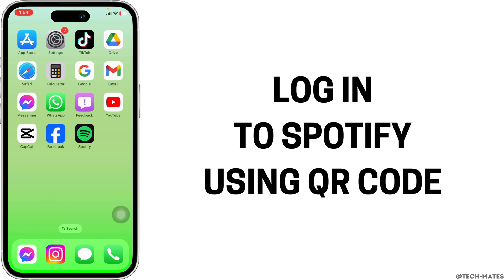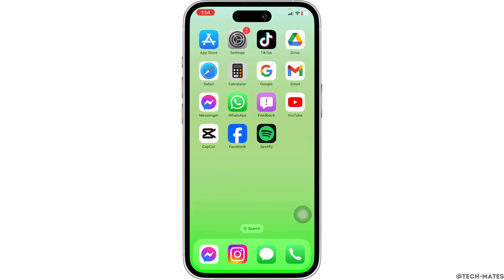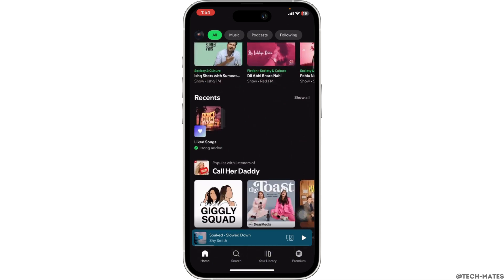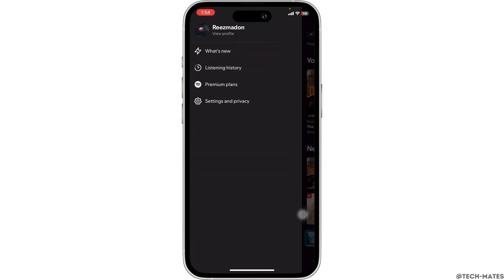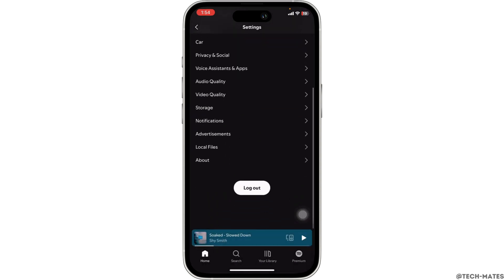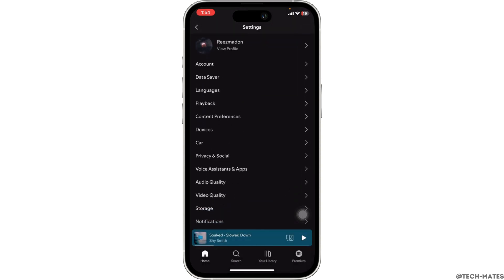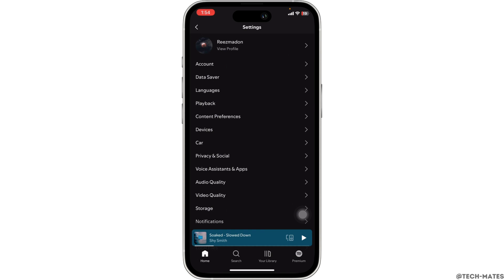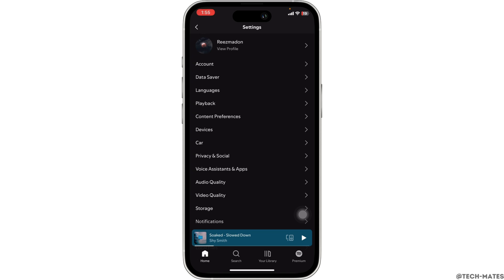Can We Log In to Spotify Using QR Code in 2024? (Easiest Way)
How to Log In to Spotify Using QR Code in 2024? (Easiest Way)! Want to log in to your Spotify account quickly and securely? This video will guide you through the process of logging in to Spotify using a QR code, making it easier than ever to access your music on different devices. Whether you're asking, "How do I use a QR code to log in to Spotify?" or need help with the login process, this tutorial has you covered. Learn how to generate the QR code and use it for a hassle-free login experience. Watch now to see how you can log in to Spotify using a QR code today!

Timestamps:

00:00 Can We Log In to Spotify Using QR Code?
00:10 How Do I Log In to Spotify with a QR Code?